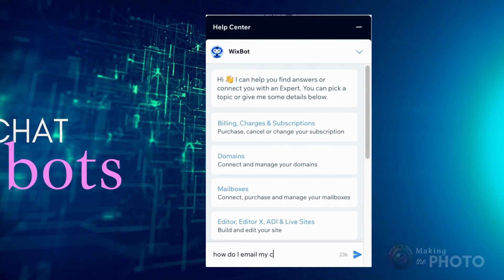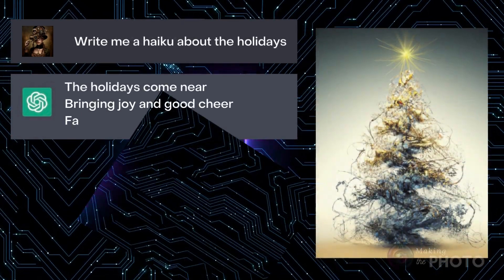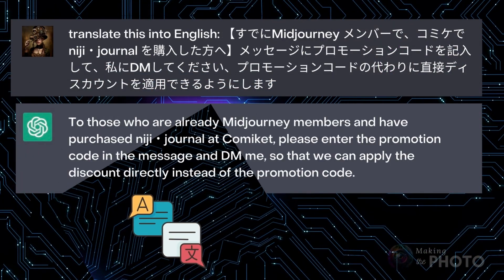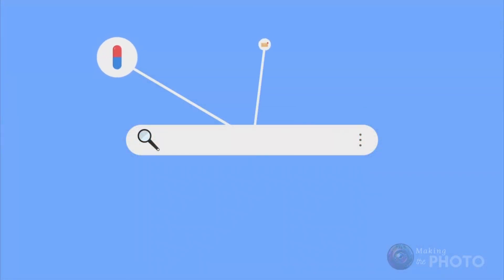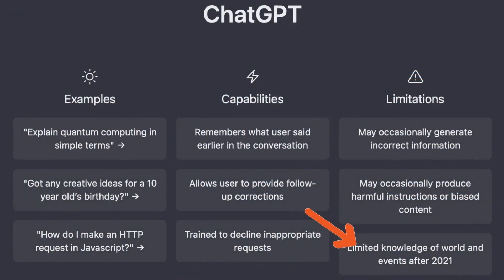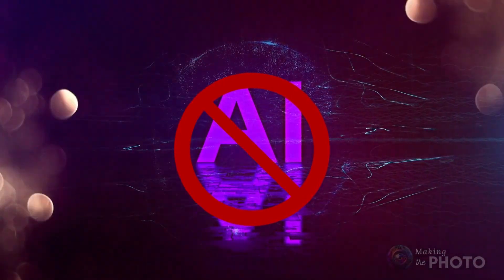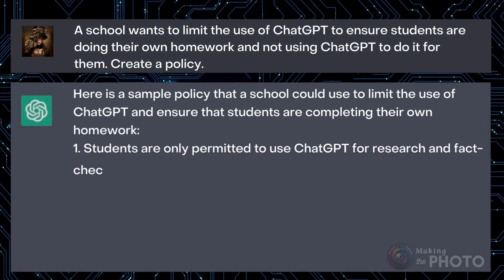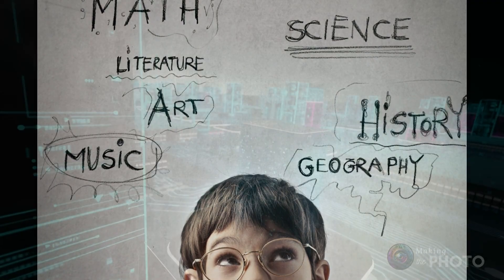Unlock the Full Potential of ChatGPT in the Classroom: A Teacher's Guide to Understanding the Basics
Before I moved into professional photography and AI image generation, I taught education at the university level for 20 years and public school before that. So, I've been thinking a lot about how ChatGPT may affect the future of education.

In November 2022, OpenAI released ChatGPT for public use. ChatGPT is a large language model trained by OpenAI. It is designed to generate human-like text responses based on the input it receives.

In today’s video, we look at some of the things ChatGPT can do - and some things that it can't. And we talk about the implications the AI has for teachers and education.

We talk about the advantages of using ChatGPT as part of your classroom and whether using ChatGPT is actually plagiarism. I’ll also introduce you to an AI checker app.

***Share ideas on how plan to address ChatGPT in your school setting in the comments below.***

VIDEO TIMELINE
0:00 What is ChatGPT?
0:41 What types of content can ChatGPT generate?
1:42 Length of input and output
2:06 Limitations of ChatGPT
3:04 Teachers Concerns
3:29 Advantages of ChatGPT
4:22 Is ChatGPT plagiarism?
4:58 How to detect AI content
5:31 Sample ChatGPT academic policy
5:50 Try ChatGPT for free
GET MORE!

ACADEMIC POLICY VIA CHATGPT

Here is a sample policy that a school could use to limit the use of ChatGPT and ensure that students are completing their own homework:

1. Students are only permitted to use ChatGPT for research and fact-checking purposes, and not for the completion of entire homework assignments.

2. Students found to be using ChatGPT to complete homework assignments will be subject to disciplinary action, up to and including suspension or expulsion.

3. Students are required to cite any information obtained from ChatGPT in their homework, just as they would with any other source.

4. Teachers will have the discretion to request students to share the chat/conversation history of the query they made with ChatGPT on their homework as a proof of authenticity.

5. The school reserves the right to monitor student use of ChatGPT and take appropriate action if it is believed that the policy is being violated.

6. It is the responsibility of the student to understand this policy and to use ChatGPT responsibly.

7. The School will provide a responsible teacher/administrator contact if there are any questions regarding this policy.

Note: It's important to remember that this policy is a sample only and should be tailored to meet the specific needs and goals of the school. It's also important to remember that the policy should be communicated clearly and effectively to students, parents and teachers, and be reviewed regularly.

Photos and images by Jenn Mishra via Midjourney and Dall-E
Additional image from Wikicommons

Video created with Canva, Audacity, NoteFlight

Research Paper:
Factors Related to Sight-Reading Accuracy: A Meta-Analysis by Jennifer Mishra